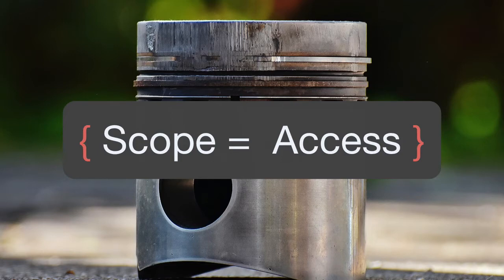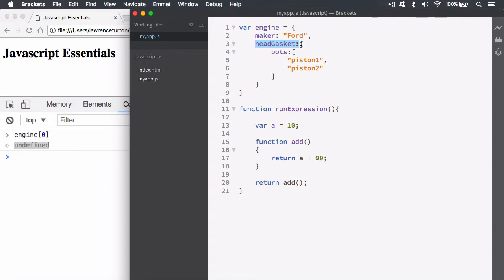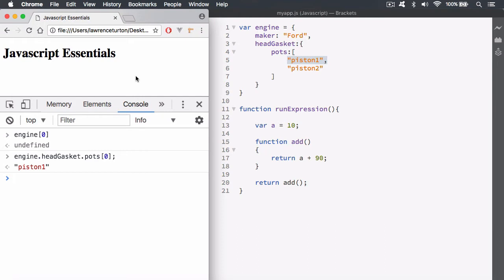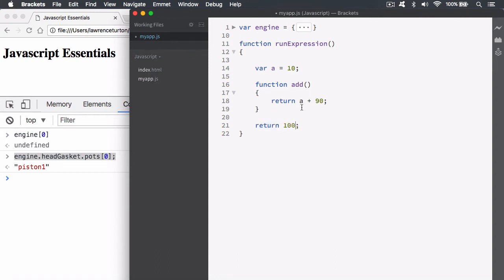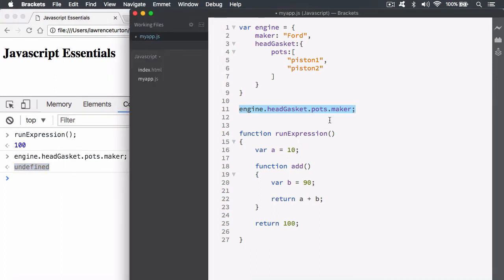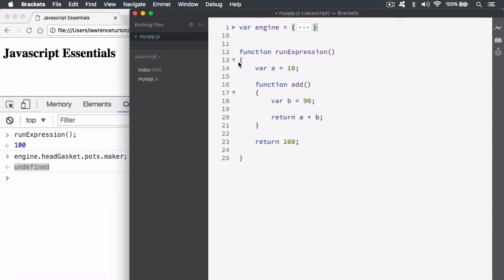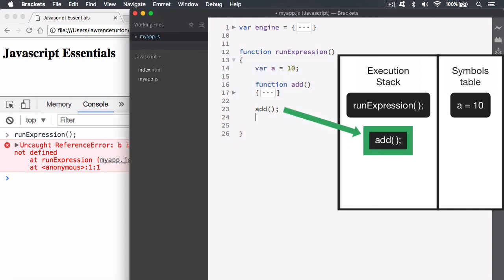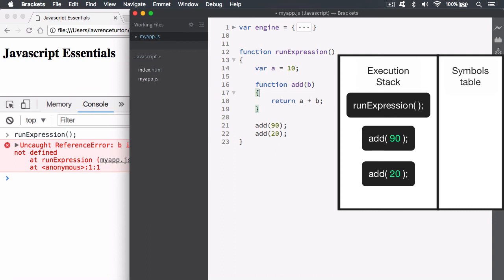Javascript Tutorial | Scope & Closures | Ep20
This Javascript tutorial covers the idea behind scope as a way of accessing symbols storing values in memory. Also closures are a language feature for keeping symbols (var, let, cons) for a temporary amount of time until they are deleted out of memory by GC or garbage collection.